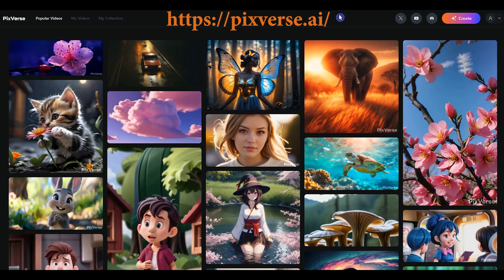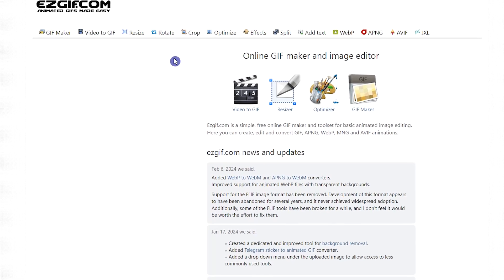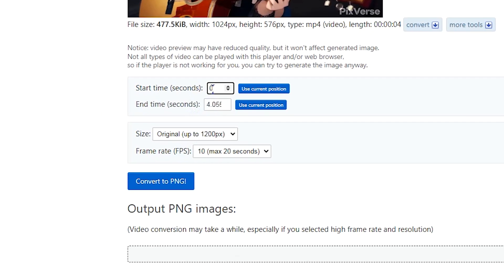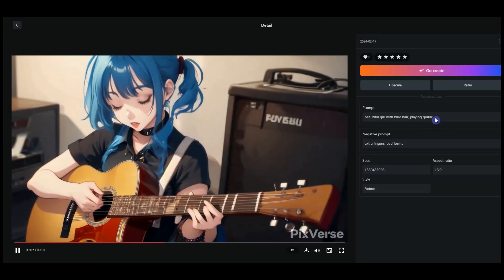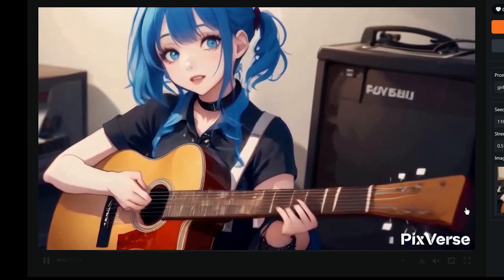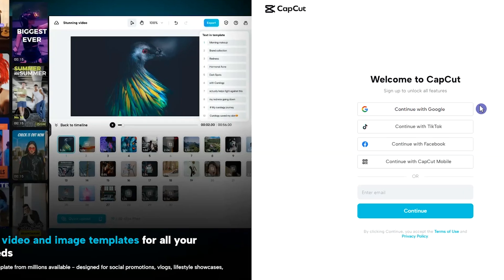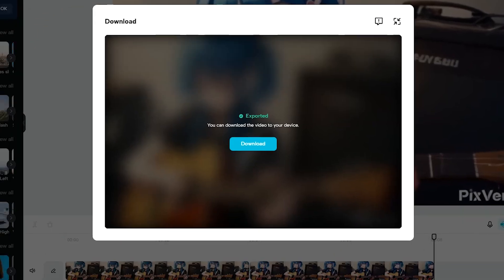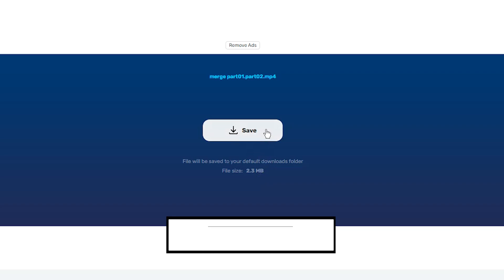How to Extend AI Video Duration and Remove Watermark for Free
🔥Create Long free AI Videos and Animations with PixVerse AI🔥
In the digital age, video, and animation are very important for storytelling, advertising, and various multimedia projects. Pixverse AI is an amazing free AI tool that allows you to create stunning free AI videos from text or images in seconds. This powerful AI tool offers various styles, including anime, realistic, and 3D animation. However, Pixverse AI only generates about 4-second videos!

With AI tools like Pixverse AI or other AI video generators, creators often encounter the constraints of duration and limitation of the video length. This shortcoming makes it challenging to convey comprehensive narratives or maintain viewer engagement. To bridge this gap, our video showcases practical solutions to generate free extended AI videos, ensuring your work is not bound by duration constraints.🤩

In this video, I will show you how to create free longer videos with Pixverse AI and extend your videos beyond the standard output of AI video tools with complete creative control.
This video is a comprehensive AI tutorial starting from the Pixverse AI video generation to the final touches of video watermark removal.

In this step-by-step AI tutorial, you will learn :
✅ Creating initial AI-generated video clips with Pixverse AI.
✅ Using an easy online tool to capture the last frame for continuity.
✅ Detailed steps for repeating the generation process to extend your video duration.
✅ Guidance on using CapCut, a sophisticated yet accessible video editing suite, for splicing your AI clips.
✅ Removing the video watermark for a polished, professional look using an online video watermark remover.

Whether it’s captivating long-form AI animations or impactful video storytelling, this guide empowers you with all you need to overcome the challenge of extending AI video duration while maintaining the integrity and fluidity of your content. Join us on this journey and let your imagination soar, watermark-free!✨

Timestamps:
0:00 Intro
0:44 Create Video
1:19 Extract Last Frame
2:24 Repeat Generation
3:34 Merge Videos
4:32 Remove Watermark

👇🏻👇🏻👇🏻Links